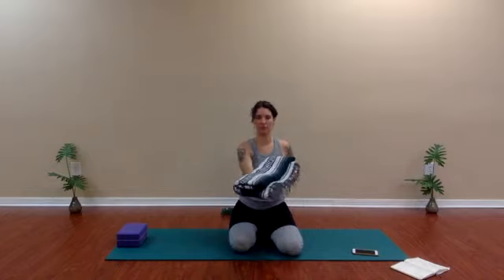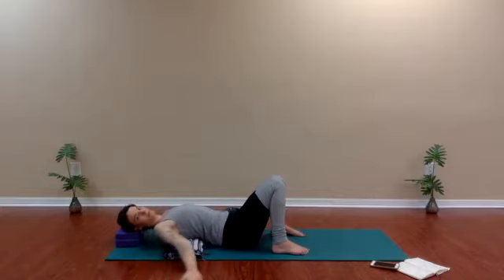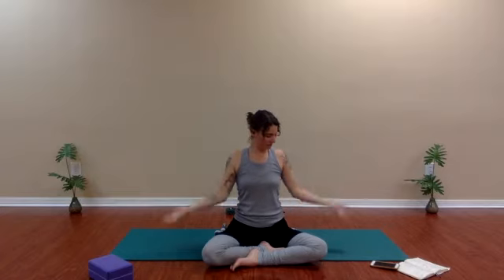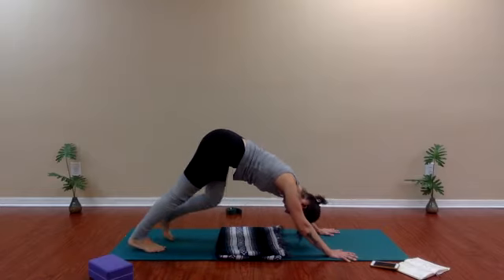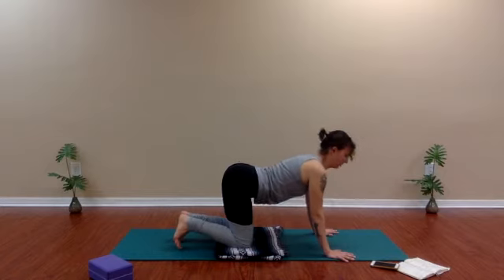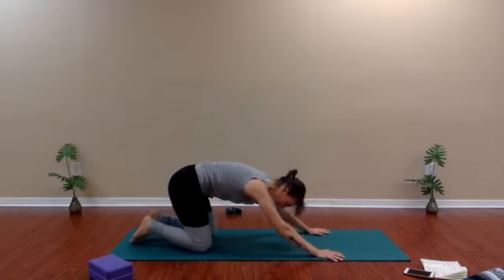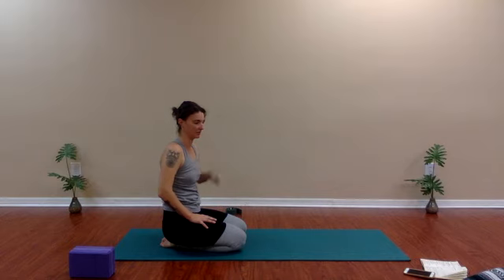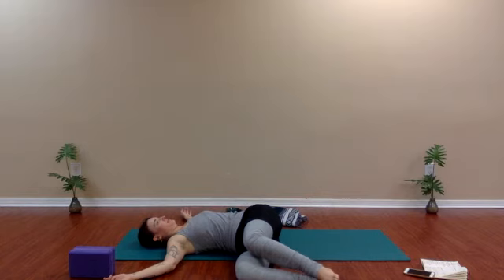A little bit of everything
1 hour recorded live yoga class. Movements for core, shoulders and balance.